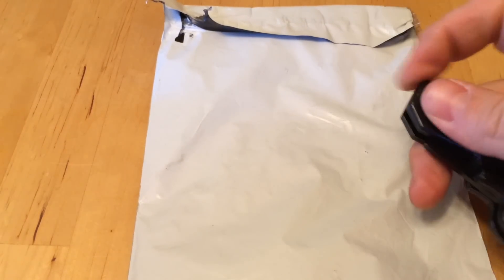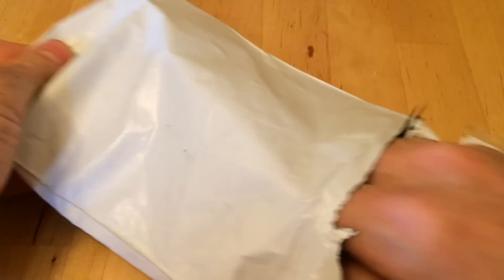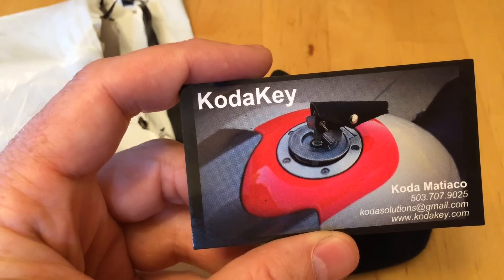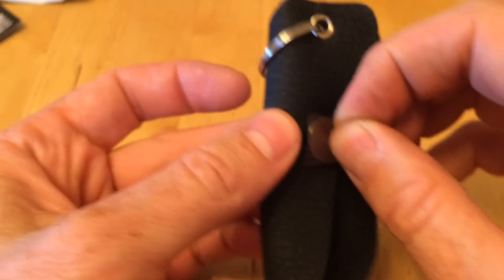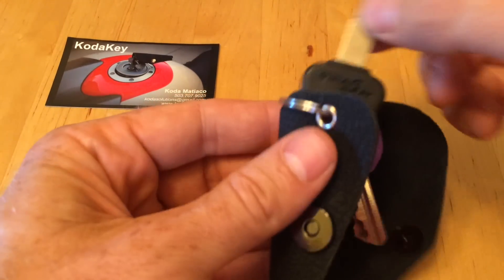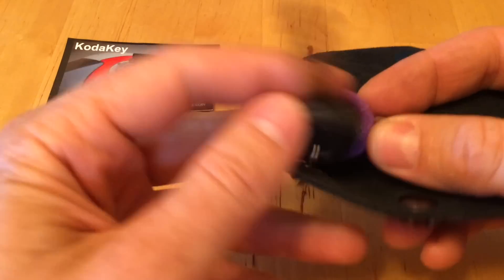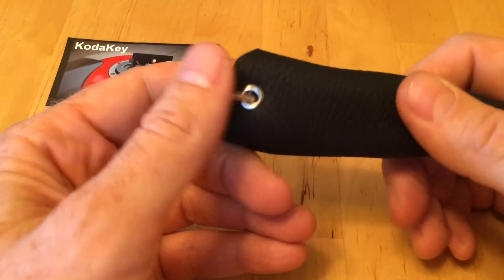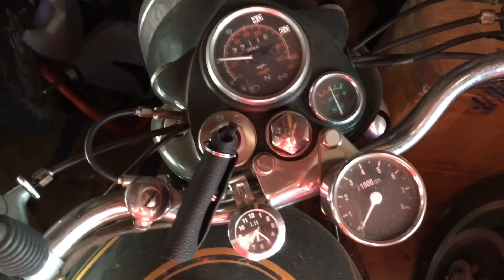Motorcycle Keychain Review - Kodakey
The Kodakey motorcycle keychain keeps your keys from scratching your motorcycle while you ride. This keychain has a protective leather cover for your keys to keep them from scratching your motorcycle.  Here is where you can get one: